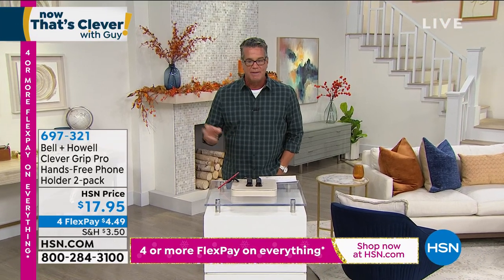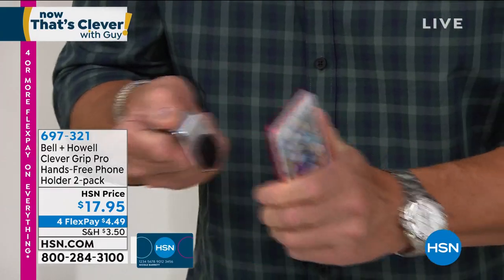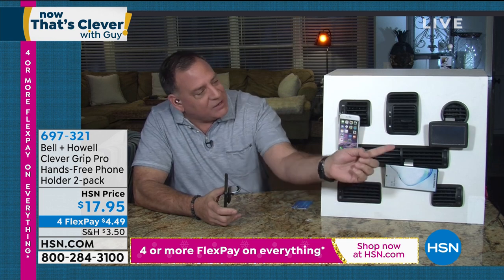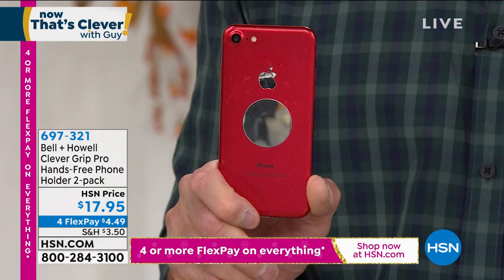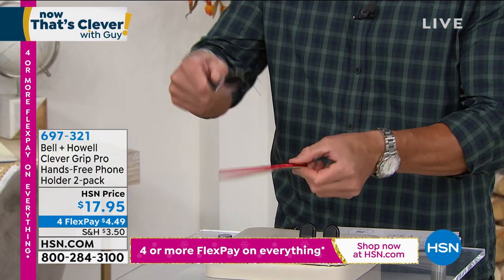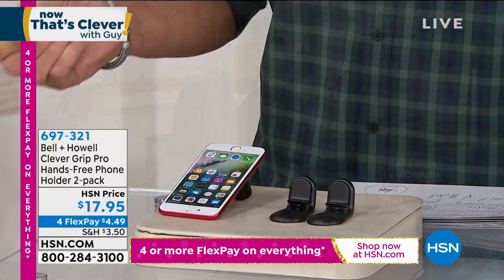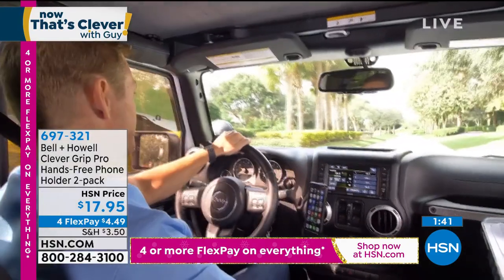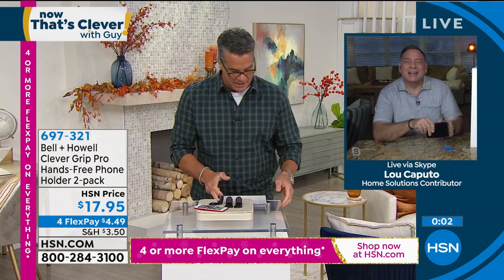Bell + Howell Clever Grip Pro HandsFree Phone Holder 2pa...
Bell + Howell Clever Grip Pro HandsFree Phone Holder 2pack
Tired of fumbling for your cell phone in the car? This smartphone clip with a 360degree swivel will keep your cell phone secure. The powerful magnet with a superstrong grip keeps your phone from moving around. It also keeps your cell phone at eye level, so your eyes are always on the road.

    2 Clever Grip Pros with magnets